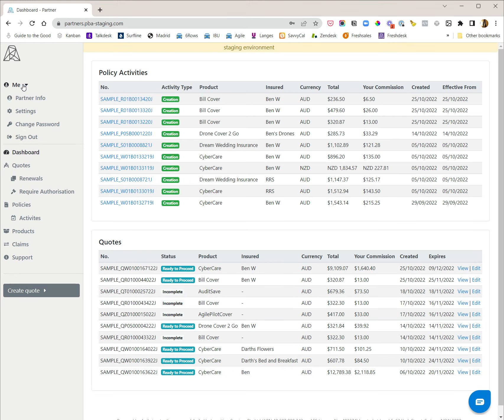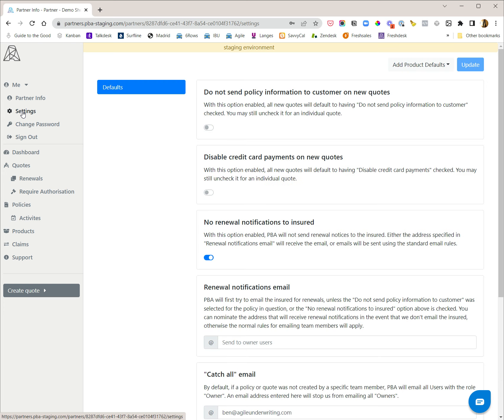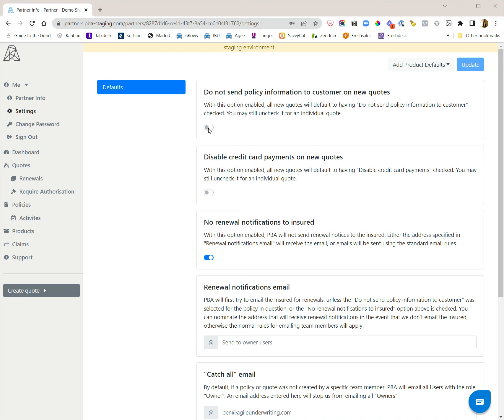Disable direct emails to customers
Turn it on if you don't want any emails to go through the AGILE system directly to the customer. The documents will then be available for download which you can send to the customer directly.